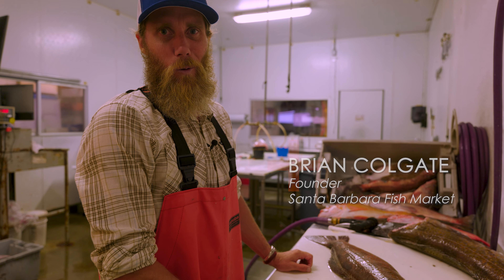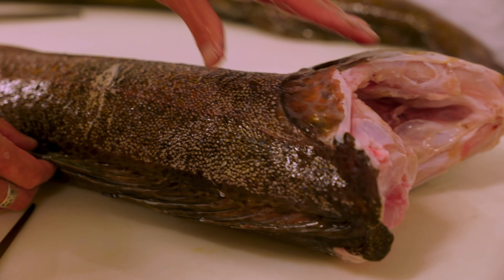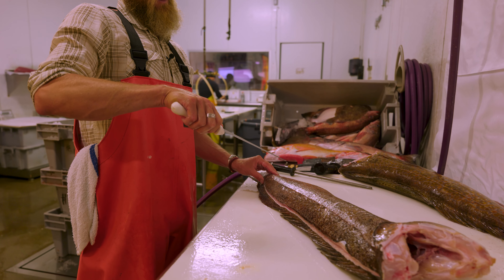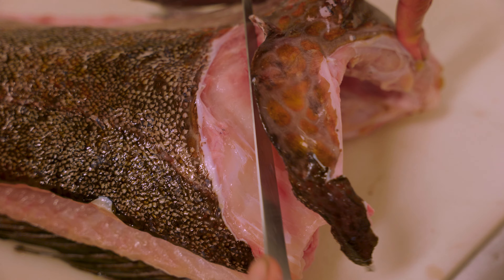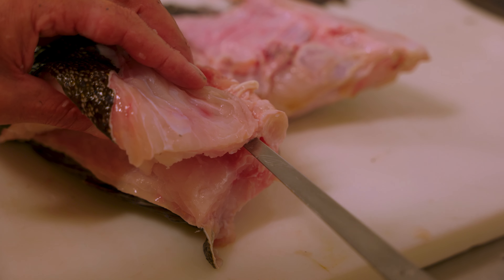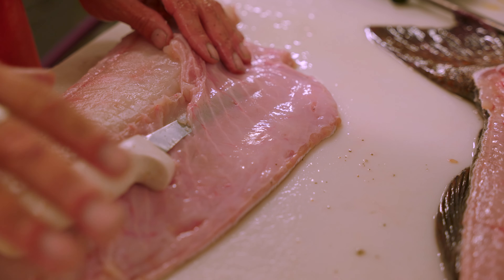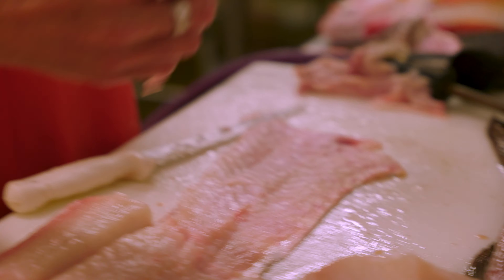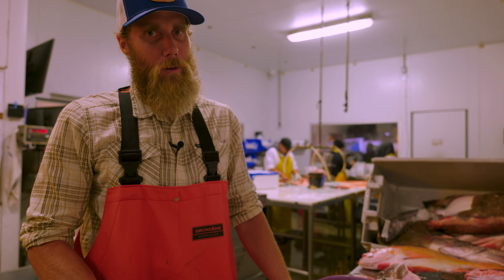How to fillet a Lingcod | demonstrated by fishmonger Brian Colgate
Here is a fishmonger's step-by-step guide on how to fillet a Lingcod, packed with some real gems of wisdom and practical know-how from decades of practice. Brian Colgate is a fishmonger and the owner of Santa Barbara Fish Market, which has locations in Santa Barbara and Goleta, and also ships fresh West Coast seafood straight to your door.